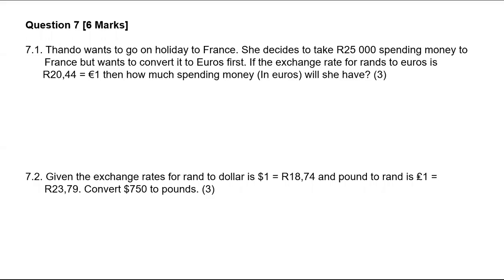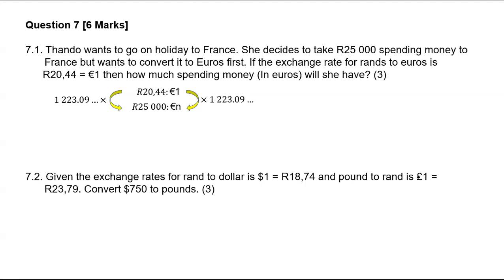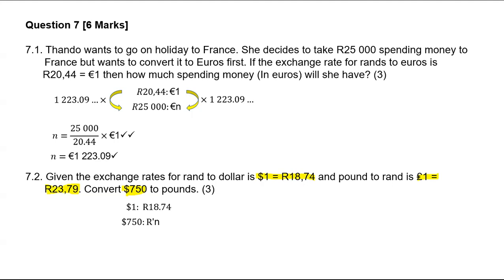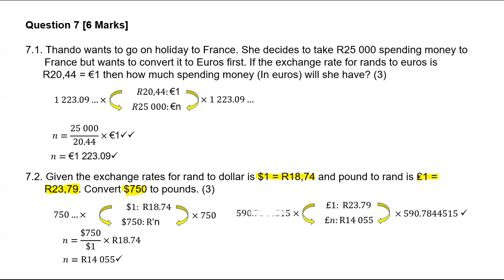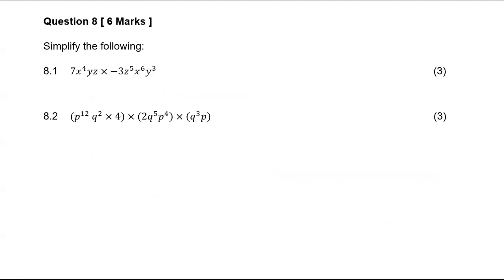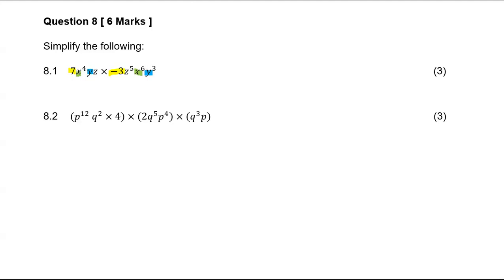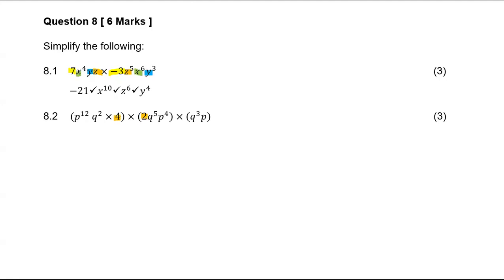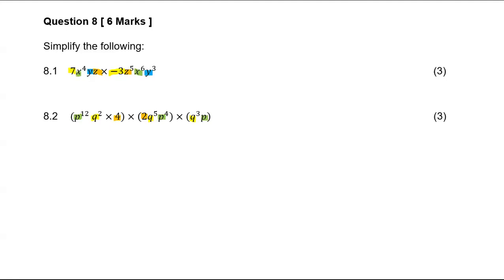Mathematics: Grade 8 July exam revision part III